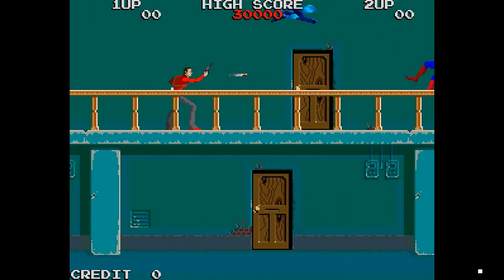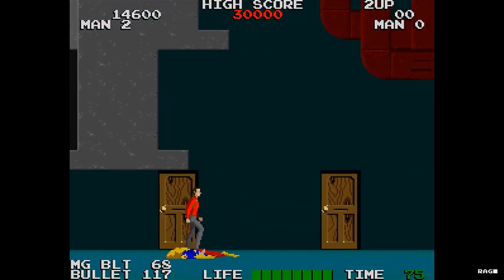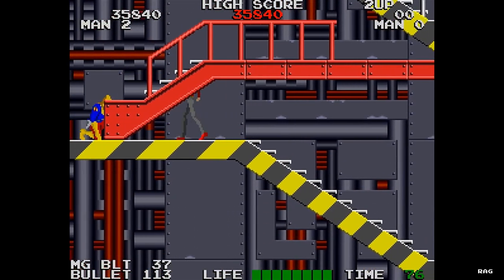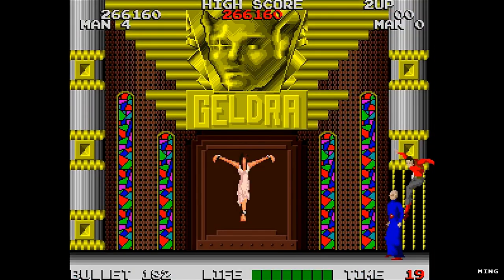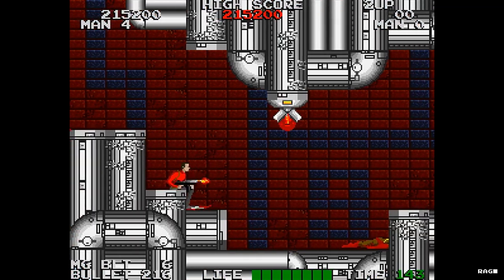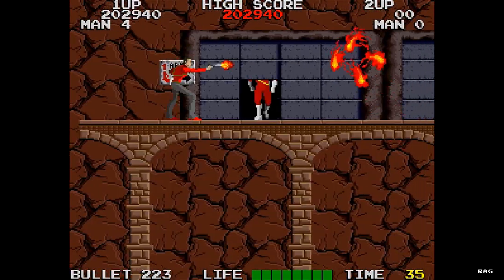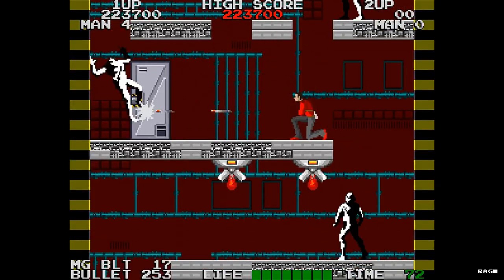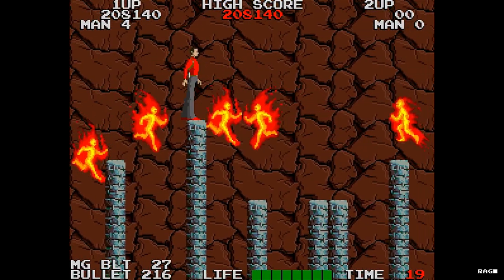Retro Arcade Reviews #40 - Rolling Thunder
Welcome to Retro Arcade Reviews!!! In this episode, I will be  reviewing the arcade classic Rolling Thunder. Created by Namco in 1986.